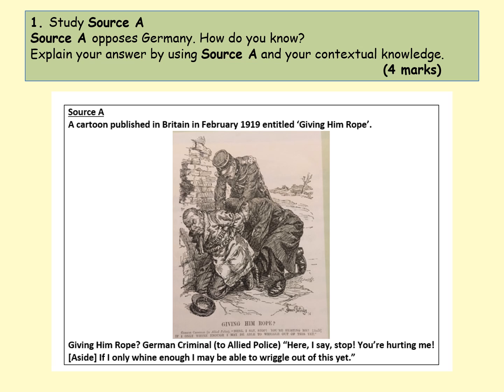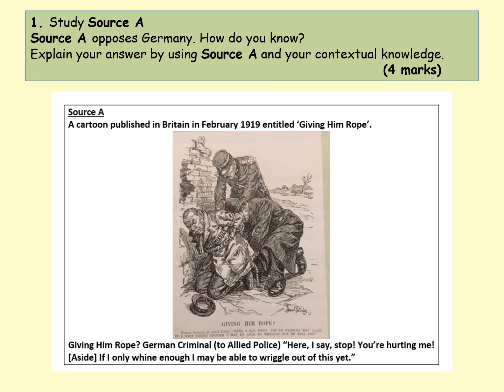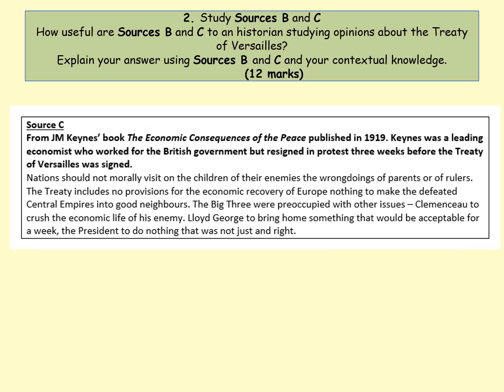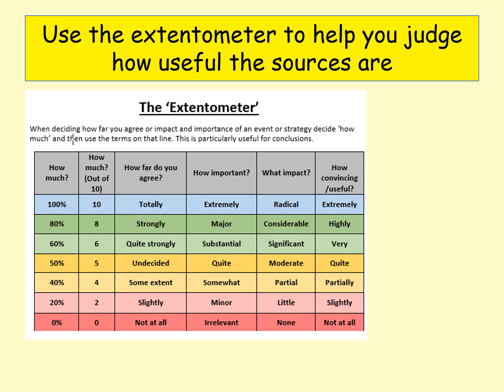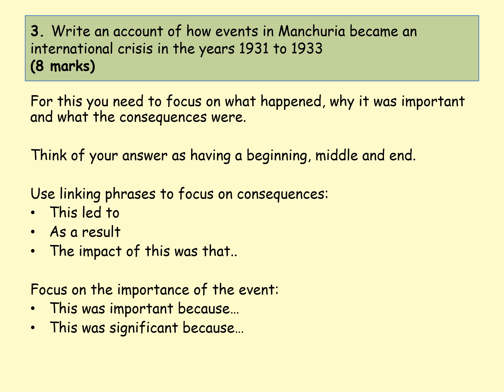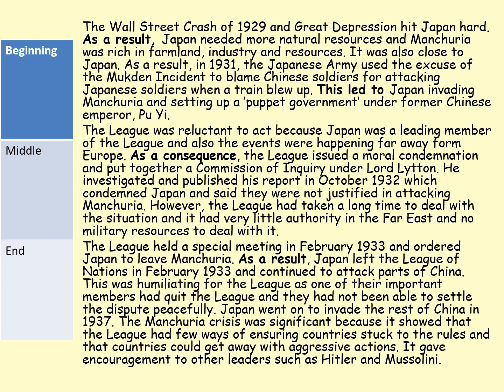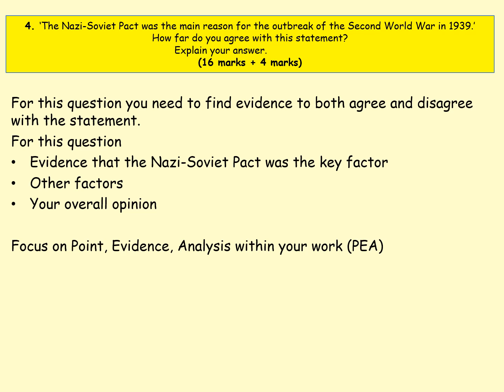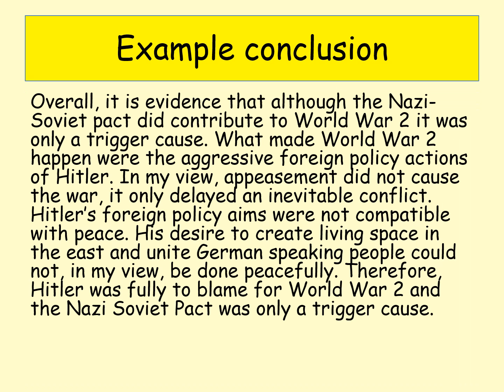AQA GCSE History Test - Conflict and Tension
A video focusing on how to answer exam questions for AQA GCSE History Paper 1 - Conflict and Tension